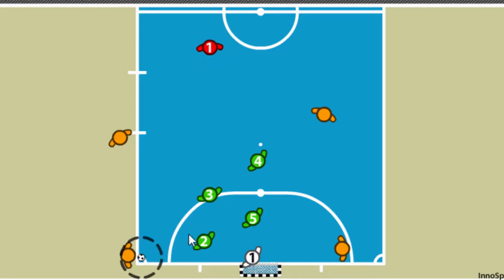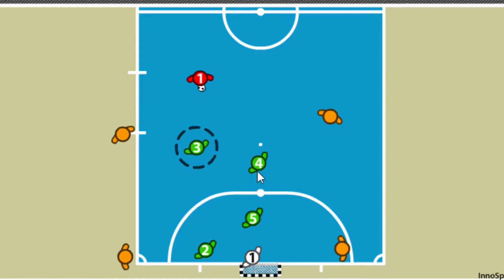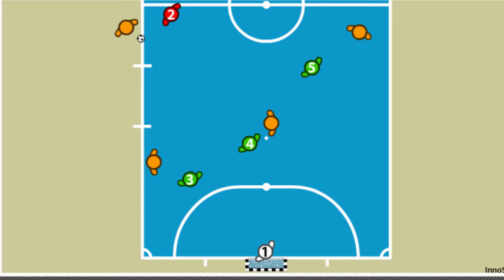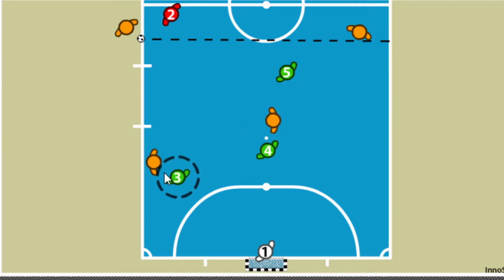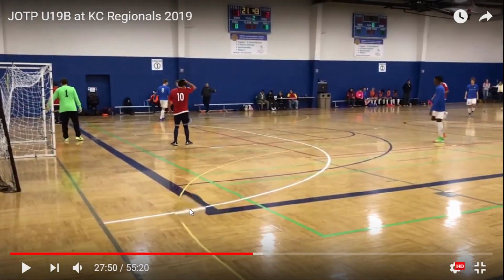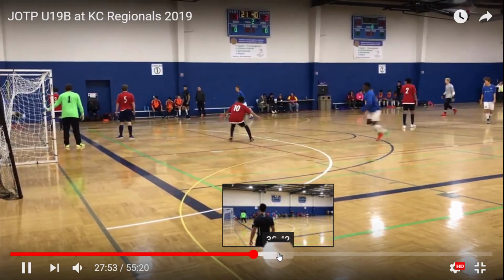KC analysis video 2